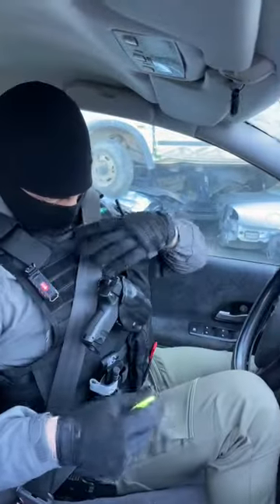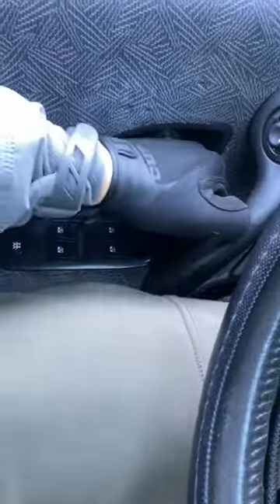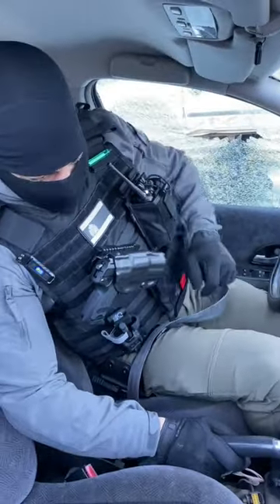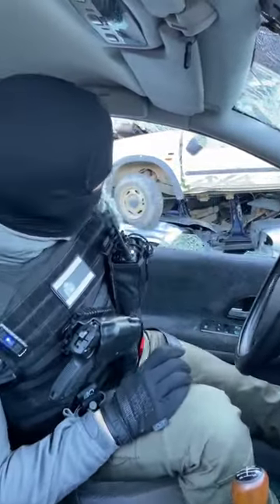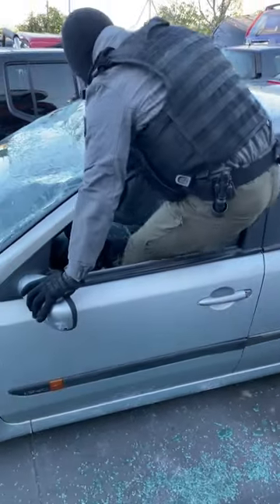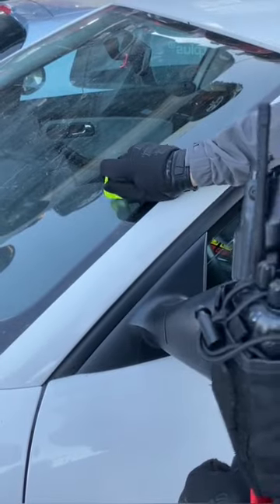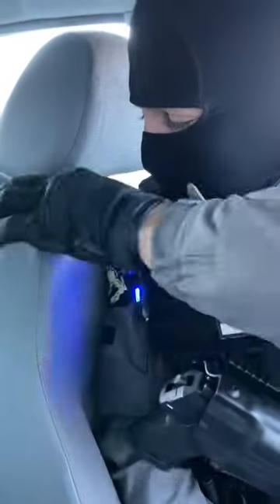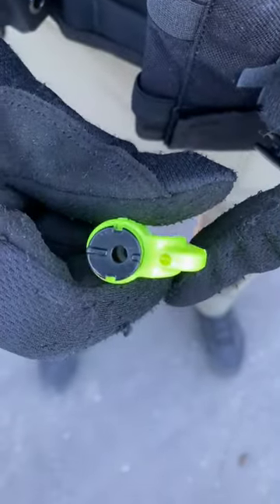RESQME: ESCAPE from a car in SECONDS